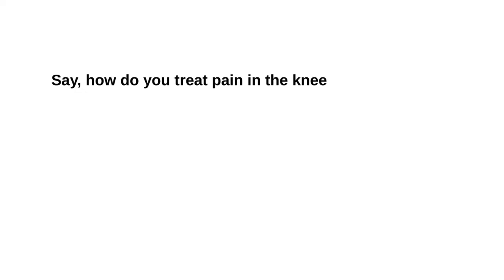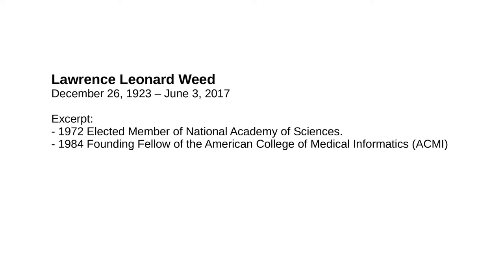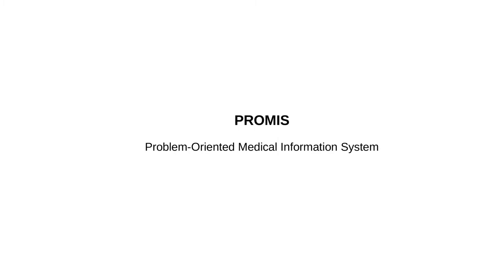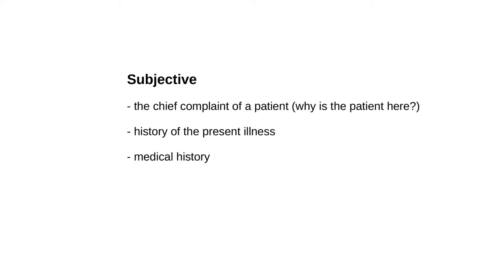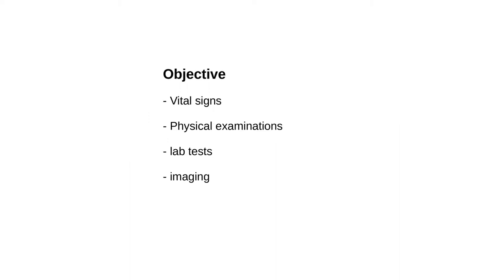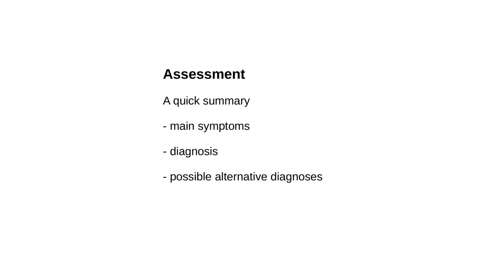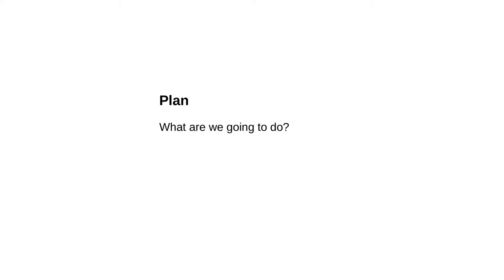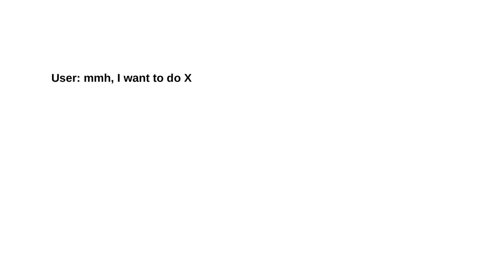Effective Communication using the SOAP technique – How to solve problems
Computer scientists are often faced with the following challenge. How to communicate effectively?
How to communicate clearly? How to communicate precisely? This is especially the case if they ask
questions on Stack Overflow. Clear and precise communication is also something essential in the
Hospital, but it is different there than in the programming environment.
Medicine and communication in a hospital means high stress and a fast pace. Doctors often
communicate between different specialities and at every time of the day. So problem solving in the
hospital needs information to be transferred effectively i.e. communication to be effective. Here you
learn from a doctor how to apply the SOAP note technique to improve your communication.
Furthermore, this video explains what context needs to be given so that a senior or a superior in a
hospital can understand the whole context of a problem. You learn what the XY Problem is and how
to avoid it.
SOAP Notes
Lawrence Weed developed the technique and published it in 1968 in a paper called ‘Medical Records
that Guide and Teach’.
SOAP stands for (subjective, objective, assessment, and plan).
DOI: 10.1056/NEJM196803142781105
Weed also invented PROMIS (Problem-Oriented Medical Information System), the first EHR.
XY Problem
The XY Problem was first mentioned by Eric S. Raymond in his text 'How To Ask Questions The Smart
Way'

CHAPTERS
0:00 Communication in the hospital
2:41 Lawrence Leonard Weed: PROMIS
3:05 Lawrence Leonard Weed: SOAP
4:03 Reality in presenting a patient to a doctor
4:33 Providing context in communication
5:50 Summary: How to solve a problem
6:02 The XY Problem
7:58 How to avoid the XY Problem